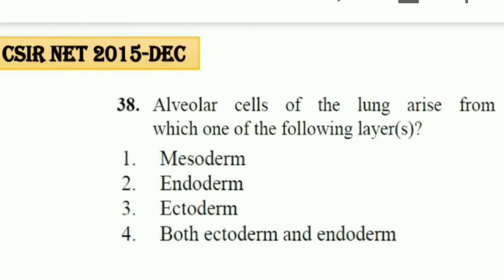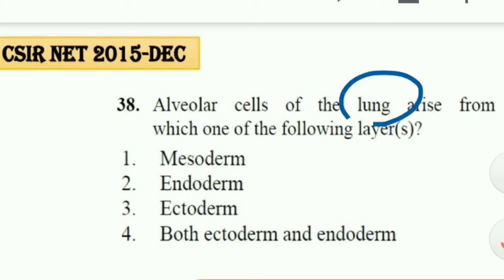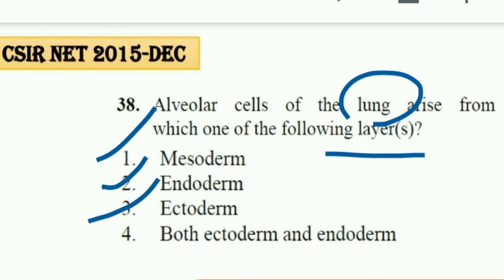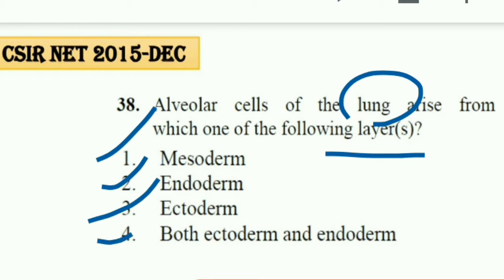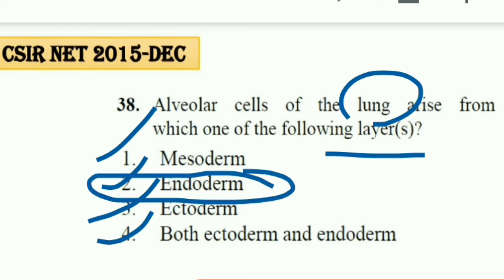CSIR NET PYQs on Developmental Biology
CSIR NET Lifescience PYQs of Developmental Biology.
Developmental Biology Previous years question for all CSIR NET LIFE SCIENCE Aspirants..
Developmental Biology regular question practice with LIFESCIENCE PATHSHALA
KEEP SUPPORTING.